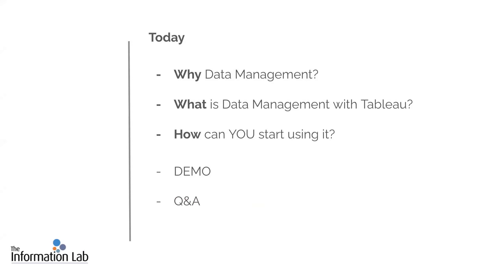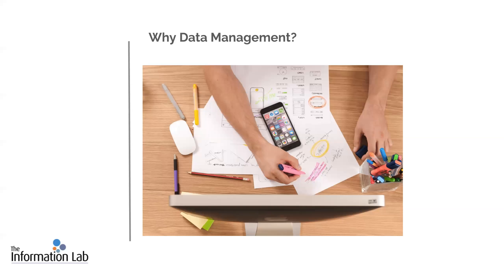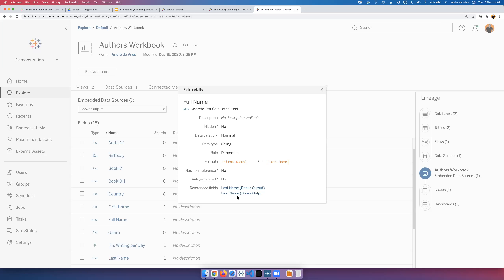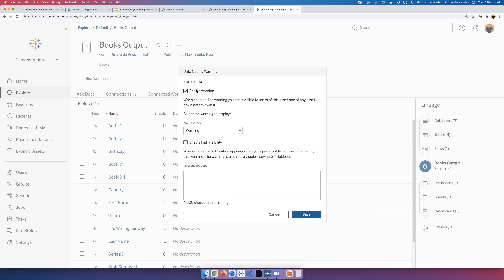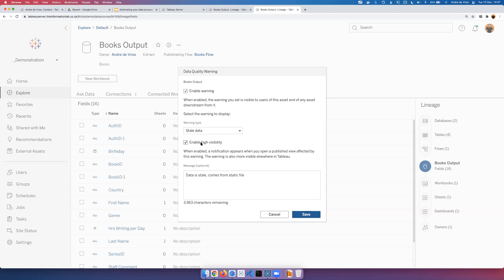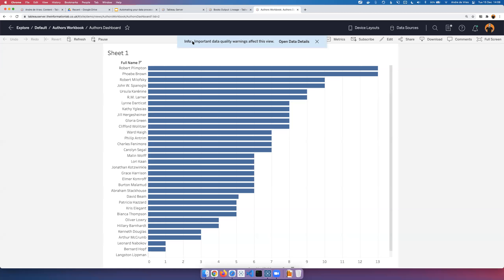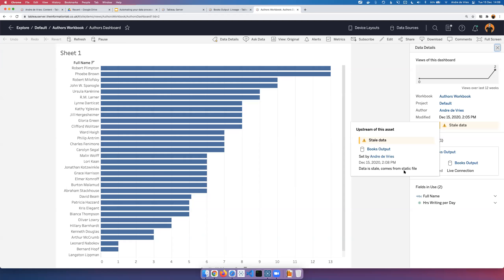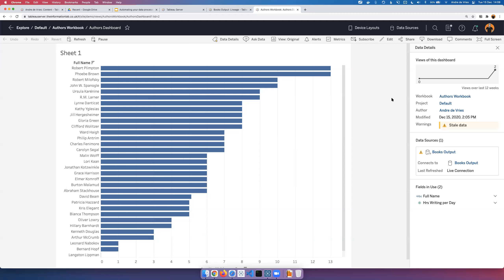Webinar - Automating your data processes with Tableau Data Management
“Automation is cost cutting by tightening the corners and not cutting them.” – Haresh Sippy

This webinar is all about how to automate and understand data lineage using Tableau’s data management add-on. We will run through the benefits of Tableau’s platform and how easy it is to communicate about where data is sourced from as well as how to keep that data up to date. We’ll also dive into how the pricing works and how each licence member can benefit from this added automation functionality.

A mature data function/team/unit requires the right tools and processes to run properly. This is part of a series of webinars that will show you what software and platforms are available to improve; how data is being processed, where automation has the most impact, managing your data source lineage and when to start approaching data science problems. We will show you why these concepts are important and show you where companies are doing this well. We will run through how the platforms work and dig into the costs and benefits of the solutions available.